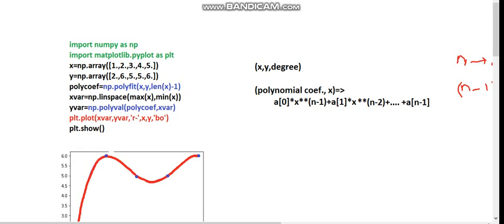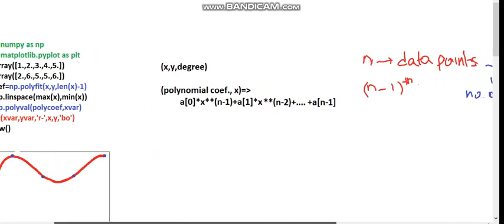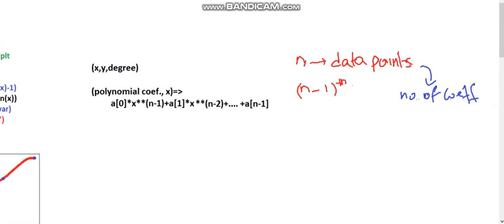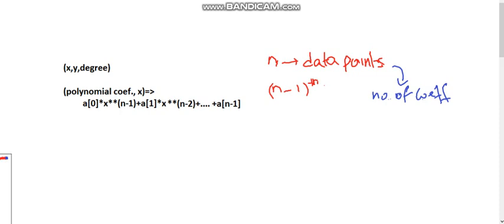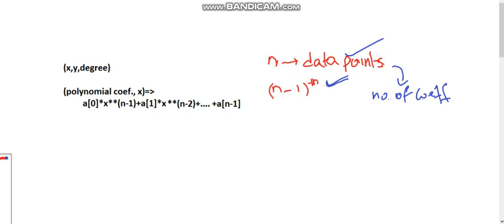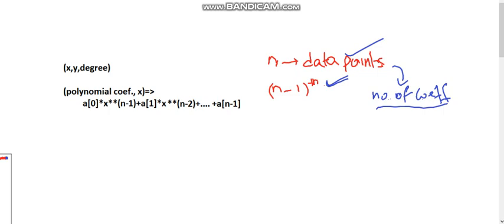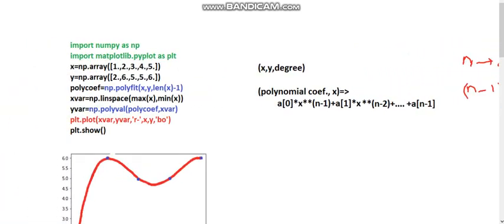Polynomial interpolation in python